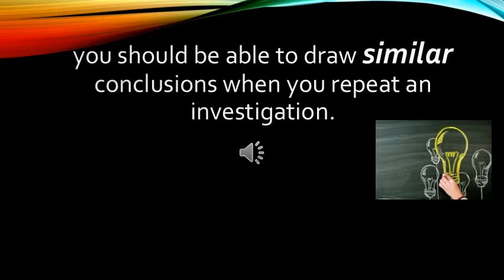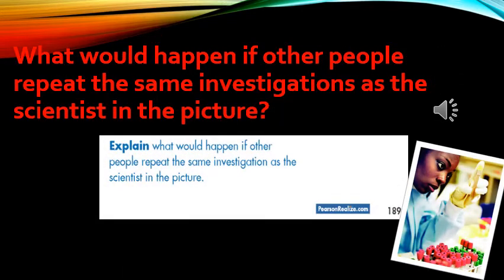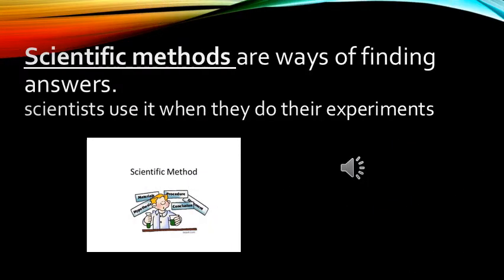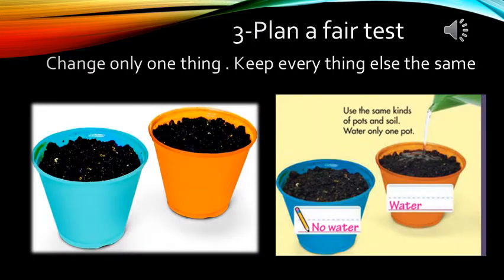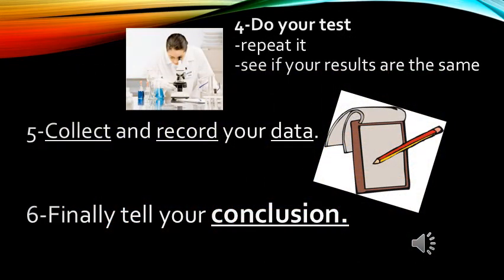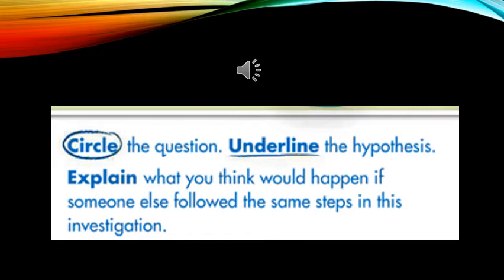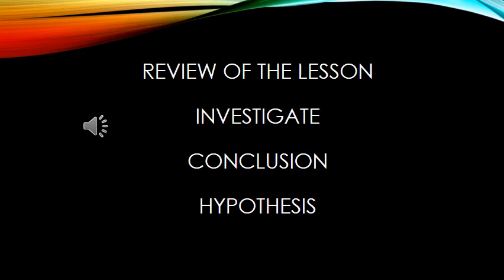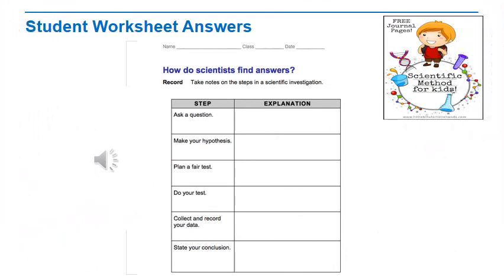W12 - gr2 - science - How do scientists find answers